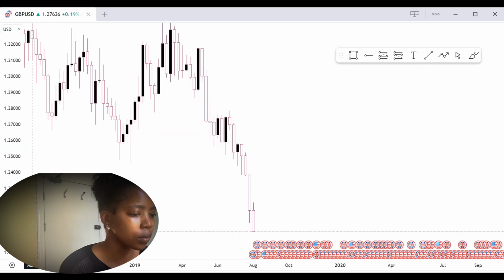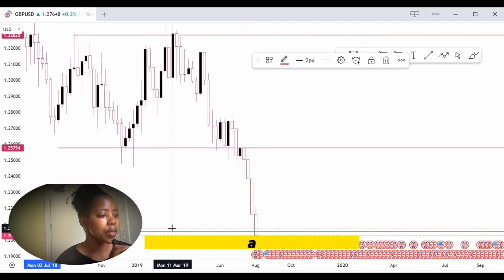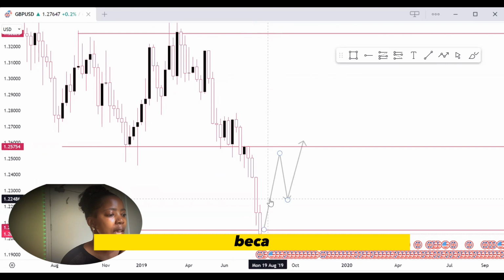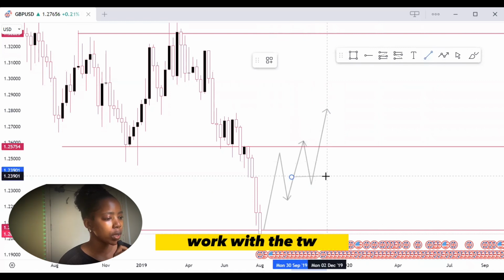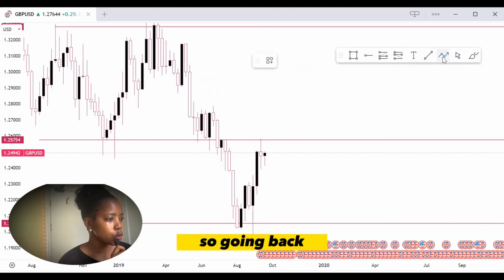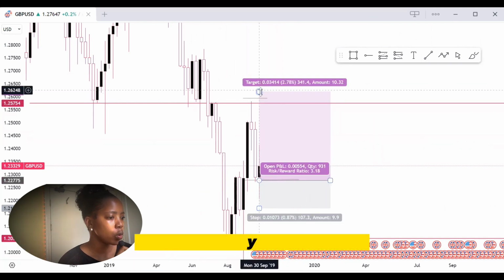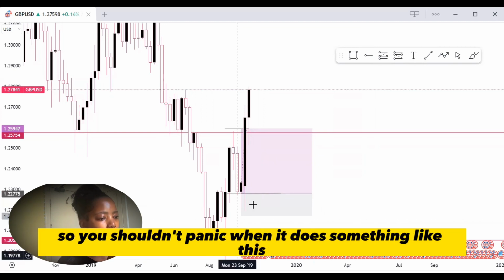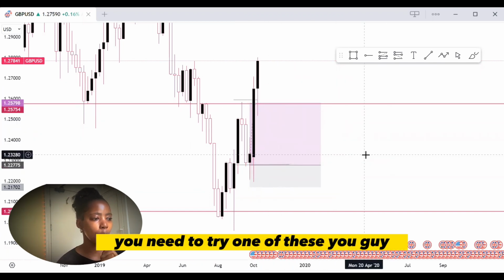No ICT Daily Bias Explained in 12 minutes . High Probability Trades :Trading with One Time Frame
Been struggling to understand the No daily bias look no further this video explain how to only trade one timeframe with no fear no Bs straight to the point

00:00 intro
0:39 The recent high
0:56 Half of the chart
1:26 liquidity
02:23 being confident with entries
03:23 how to enter the market
04:44 Orders need to be taken out
05:11 work with two legs
06:11 There’s always an entry wait
08:08 Exit and re entries
10:03 How to enter as a scalper
11:08 Patience
12:15 Autro

About Me:

Hello My name is Nolu ICT 2019 Paid mentorship Graduate 👩‍🎓 My goal this year is to get €600k in funding accounts please do walk with me as I journal my Trials and errors let’s go.

YT Count - 211